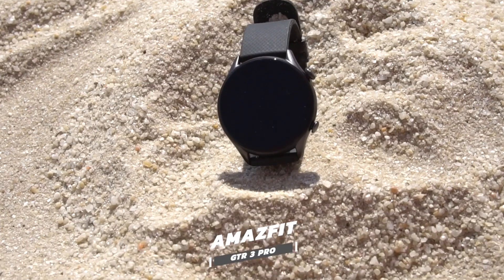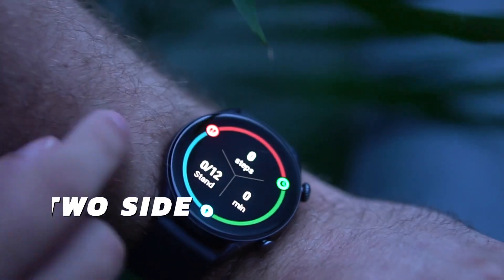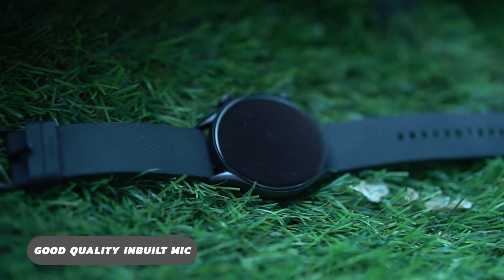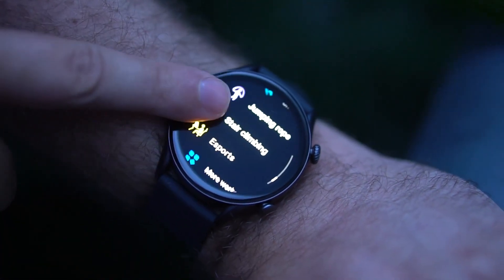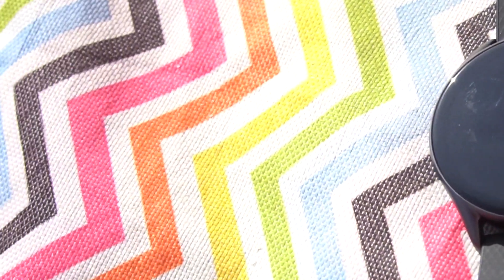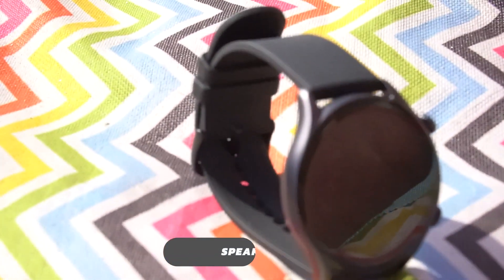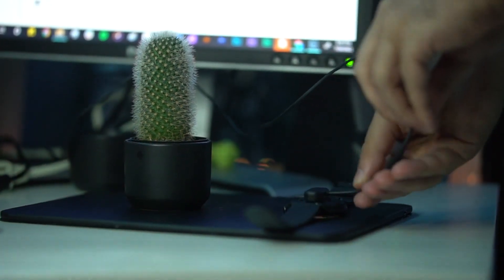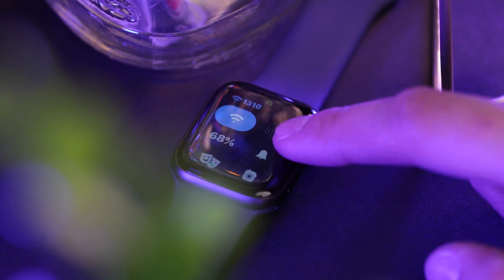Amazfit GTR 3 Pro｜Watch Before You Buy